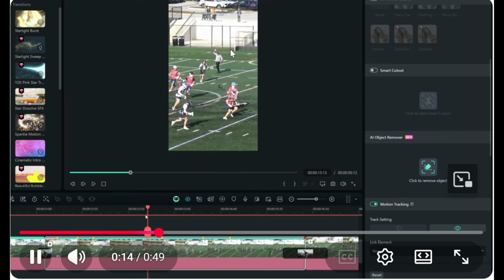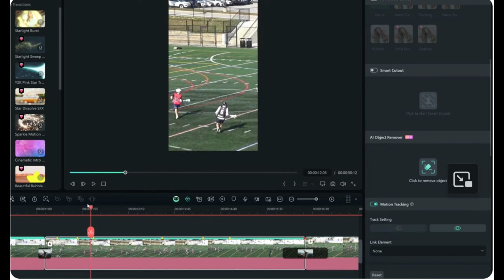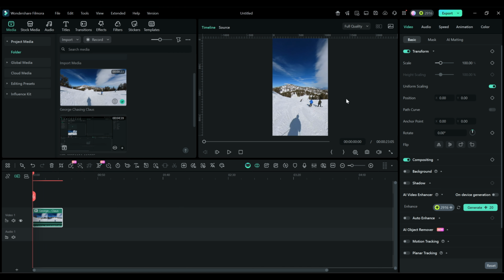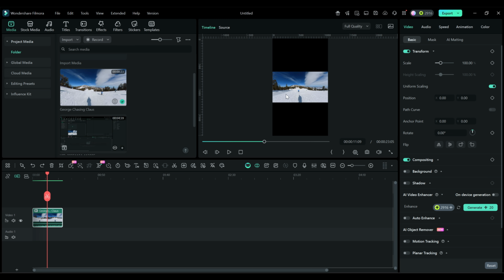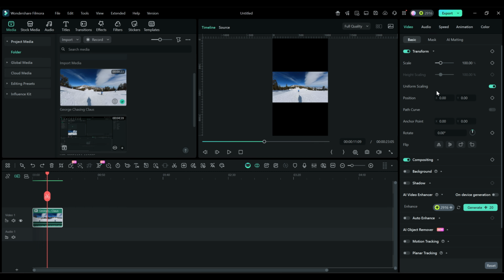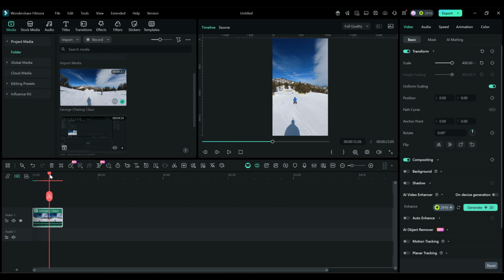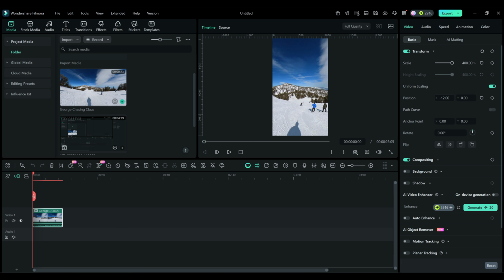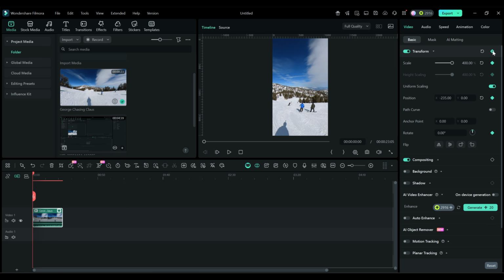Motion tracking doesn't move the frame to keep the subject centered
To move the frame you need to use keyframing not motion tracking like this